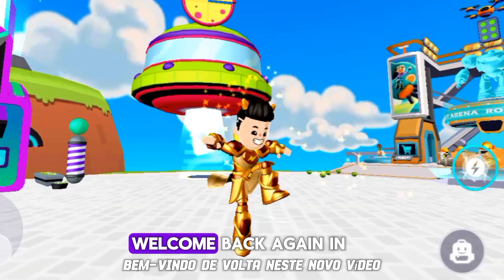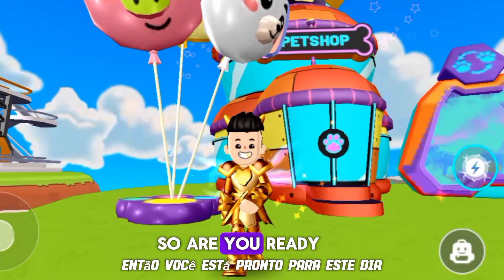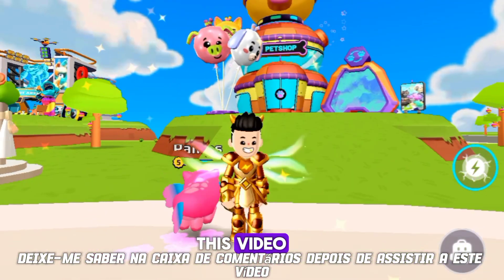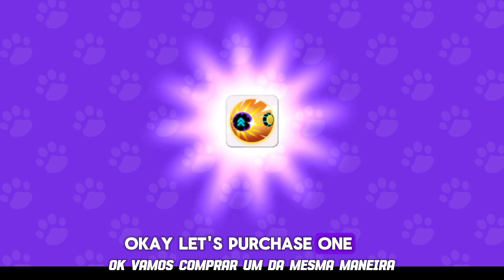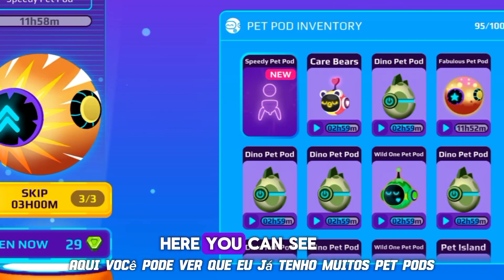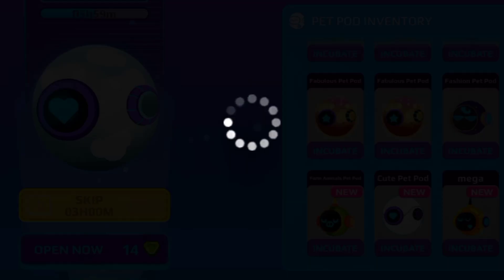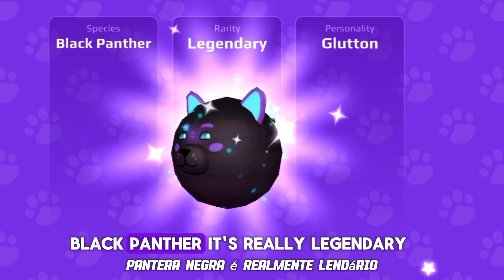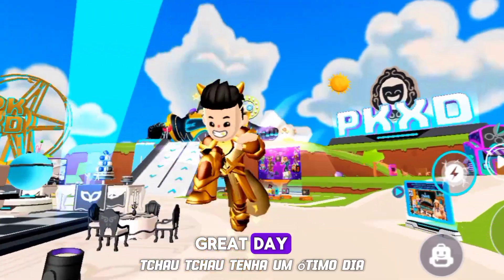🚨How To Get Legendary Pets In Pk Xd!😱🤩 || Pk Xd Legendary Pet Pod 2024 || KingPro24 Pets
How To Get Legendary Pets In Pk Xd!😱🤩 || Pk Xd Legendary Pets Pods || KingPro24 Pets